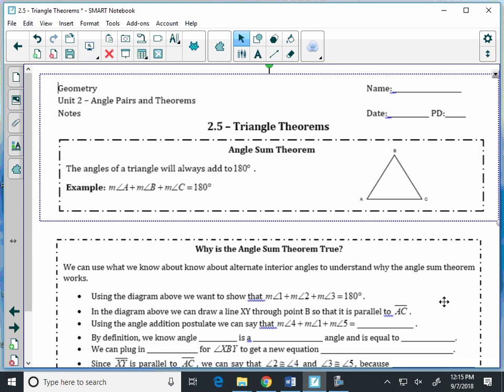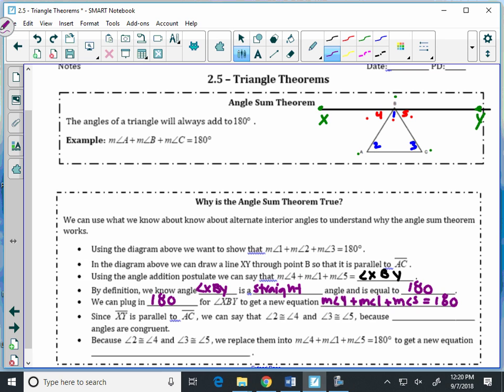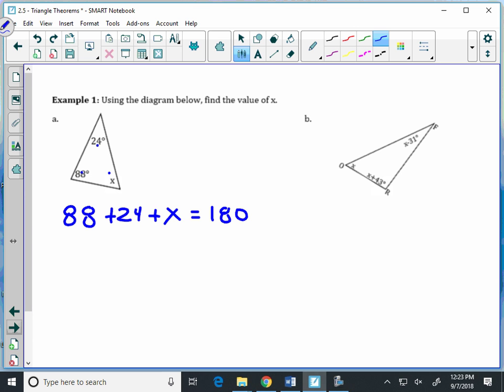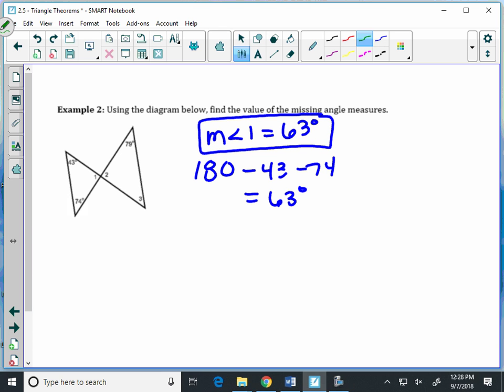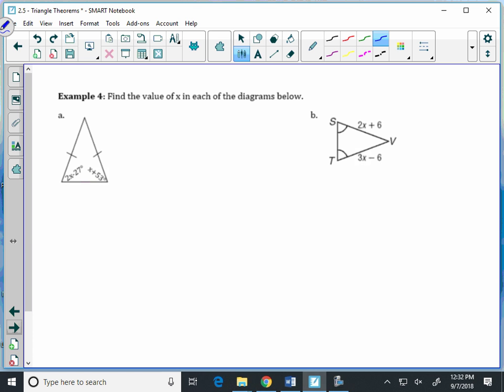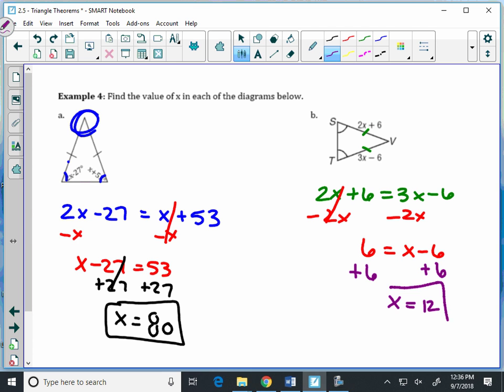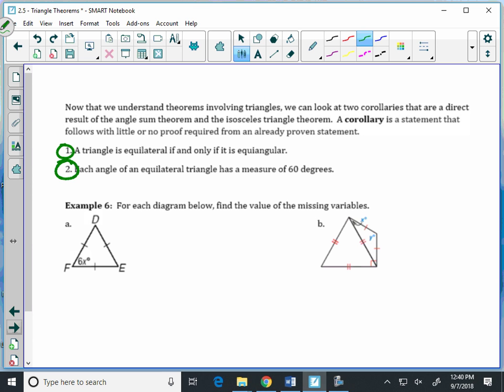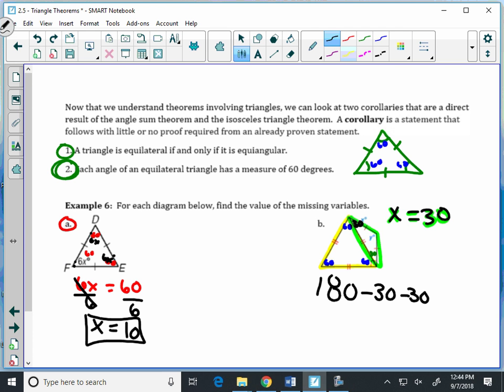2.5 - Triangle Theorems